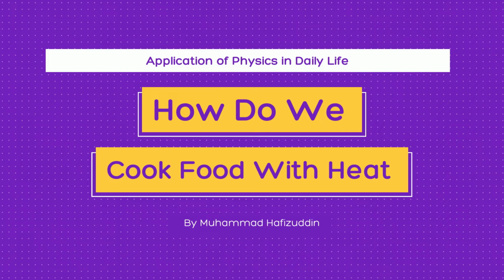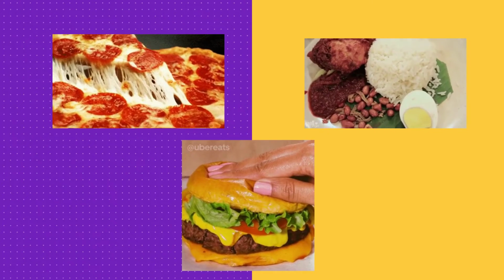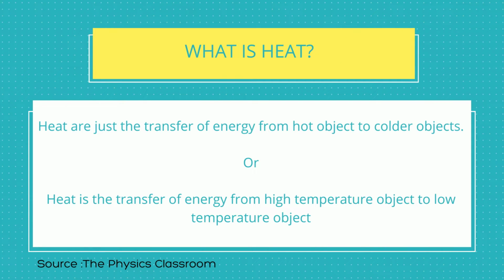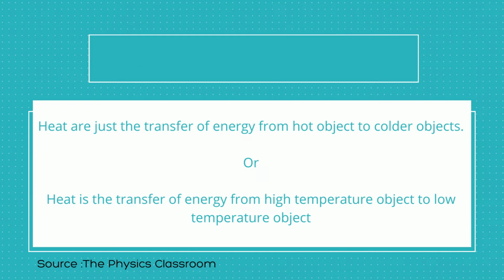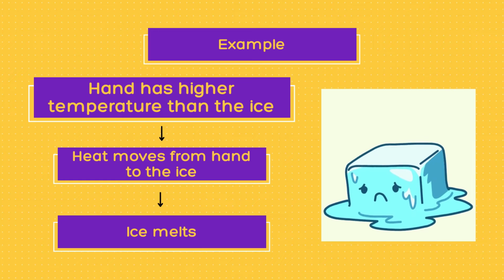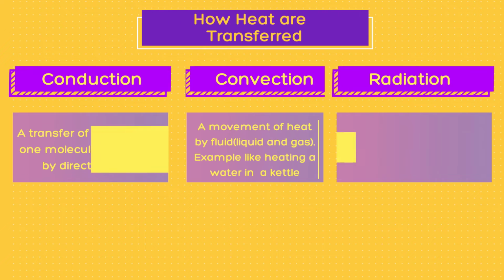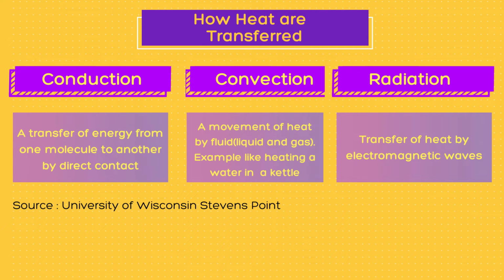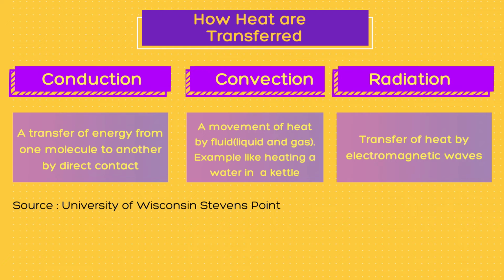How Do We Cook Food With Heat